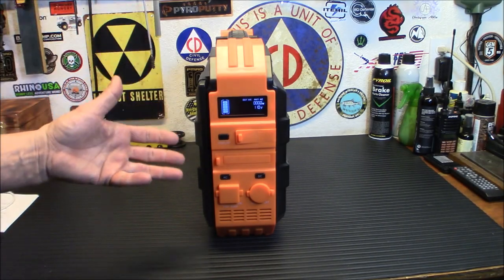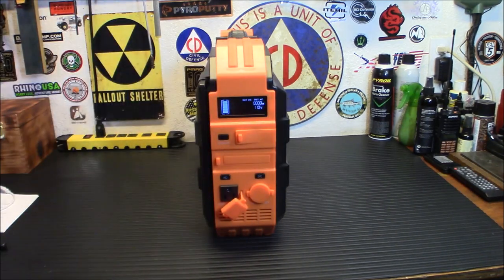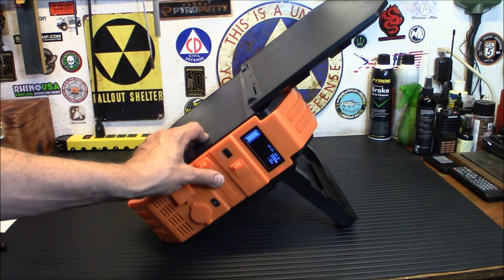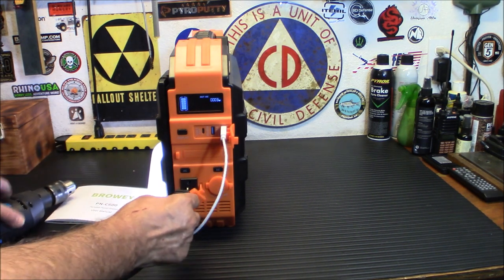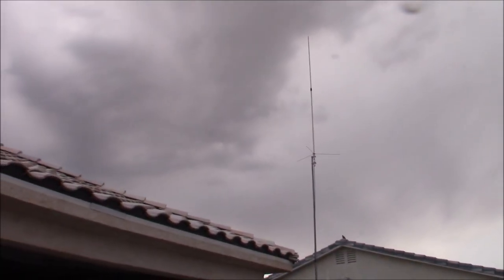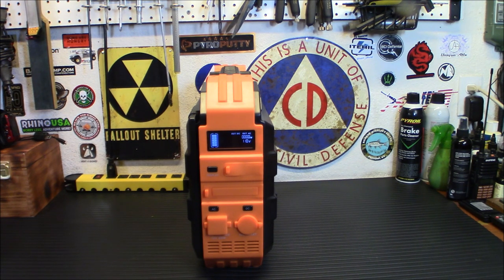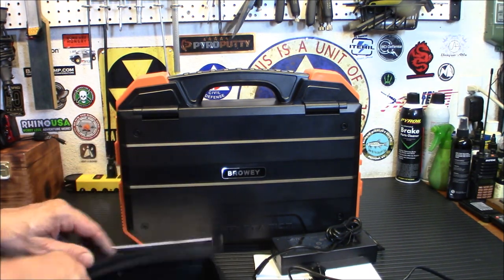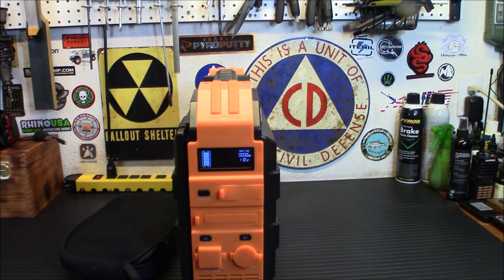Harness the Sun's Power Anywhere: BROWEY C600 Power Station